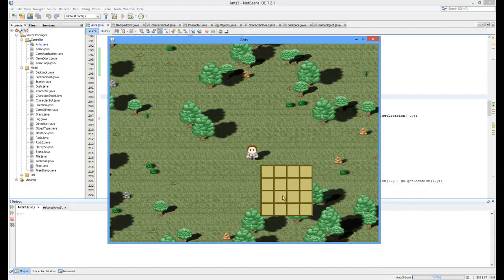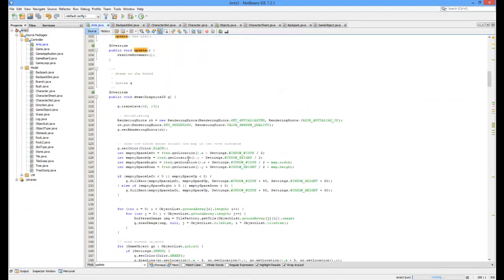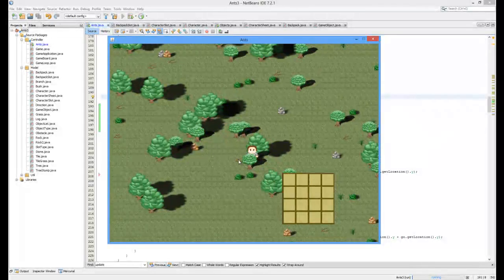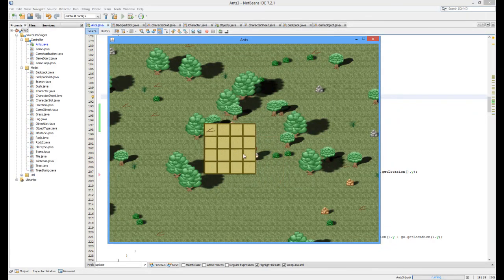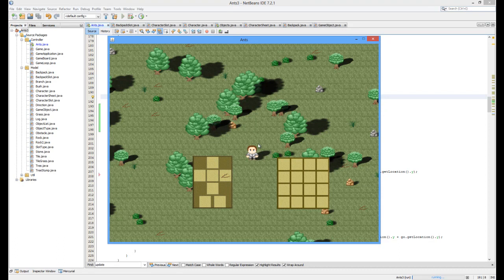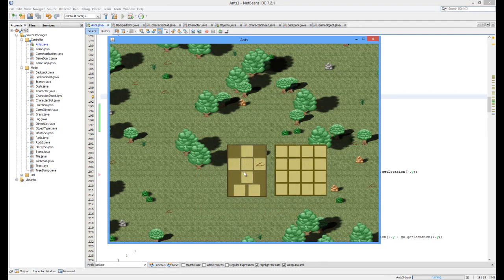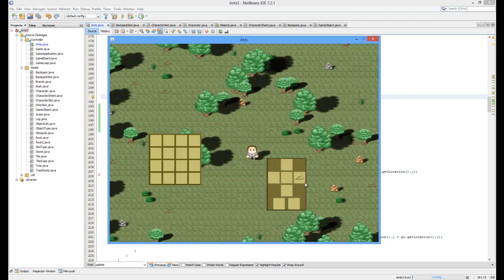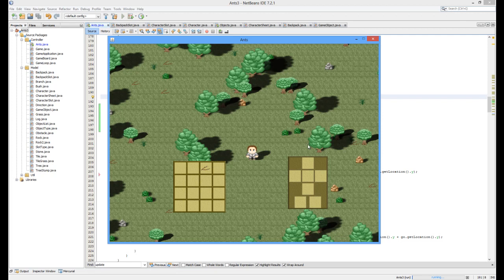Java Netbeans Game Dev Log - part 12: Draggable backpack and character sheet!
Today I've added a character sheet and figured out how to make backpack and character sheet draggable while displaying all their contents. Few minor tweaks here and there but I'm still waiting for the changed graphics to work with.